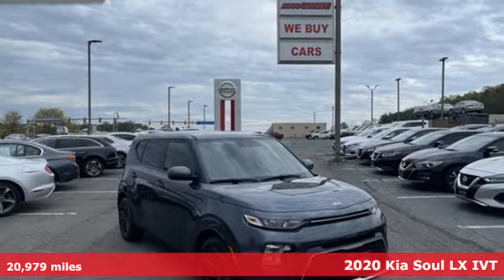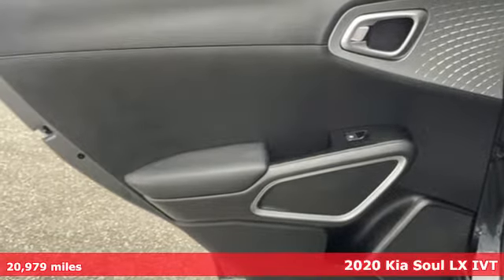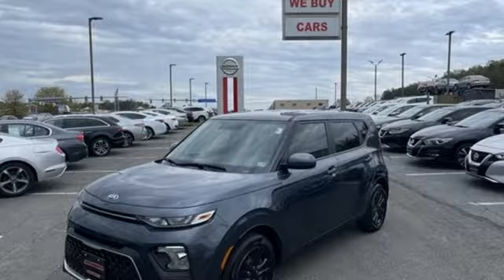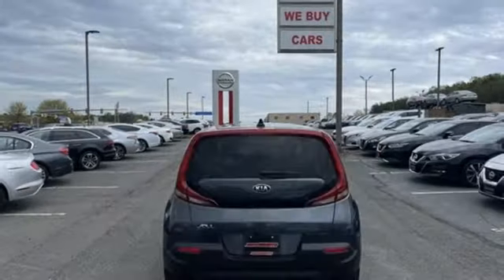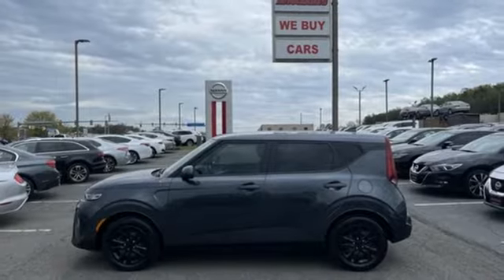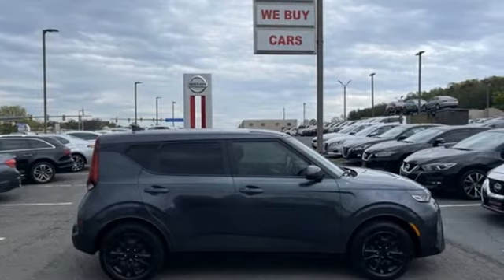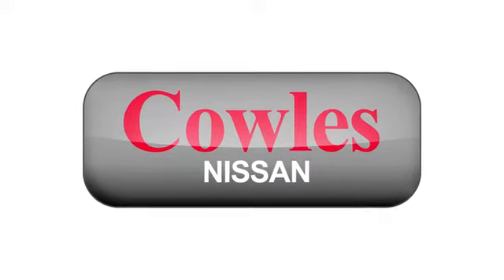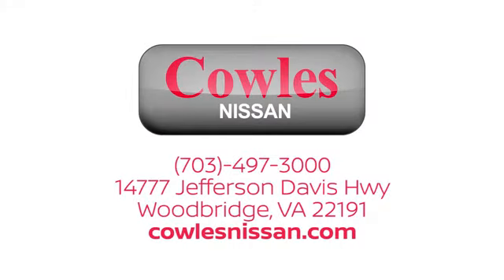Used 2020 Kia Soul Washington DC VA Woodbridge, VA NG0255A - SOLD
Year: 2020
Make: Kia
Model: Soul
Trim: LX
Engine: 2.0L I4 MPI DOHC 16V LEV3-SULEV30 147hp
Transmission: IVT
Color: Gray
Interior: Black
Mileage: 20979
Stock #: NG0255A
VIN: KNDJ23AU6L7033646
Recent Arrival! Gravity Gray 2020 Kia Soul LX One Owner! CARFAX One-Owner.

Address:
14777 Jefferson David Hwy